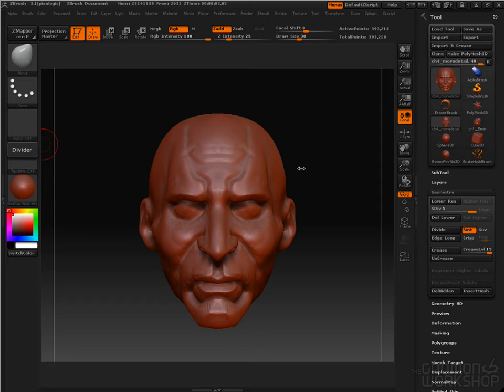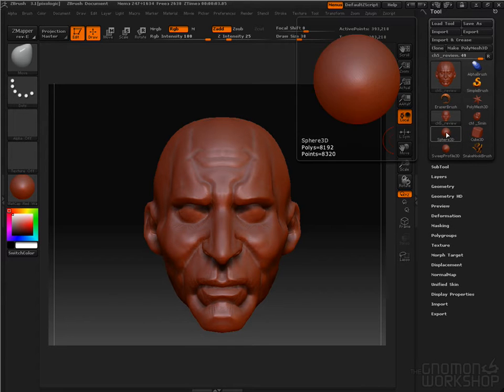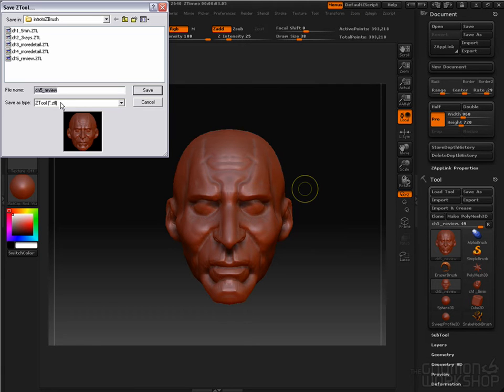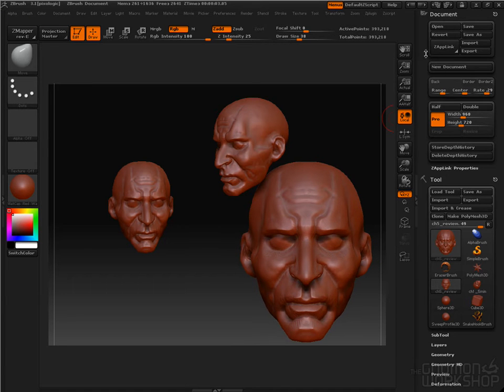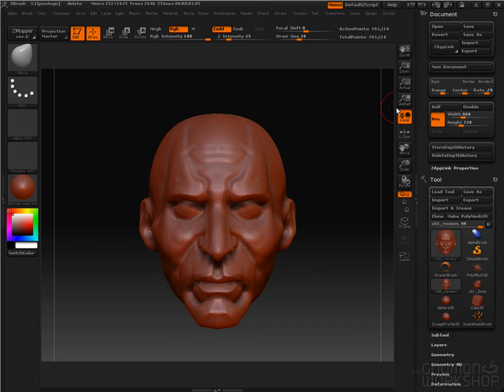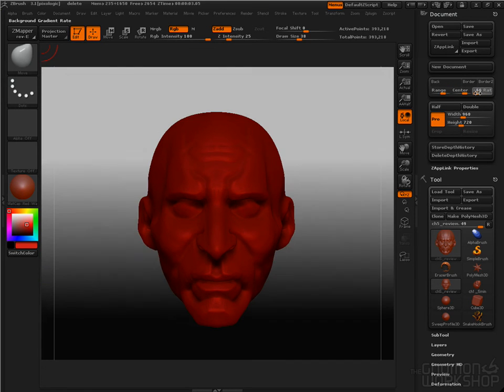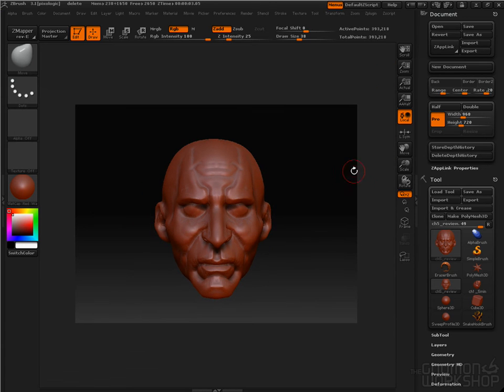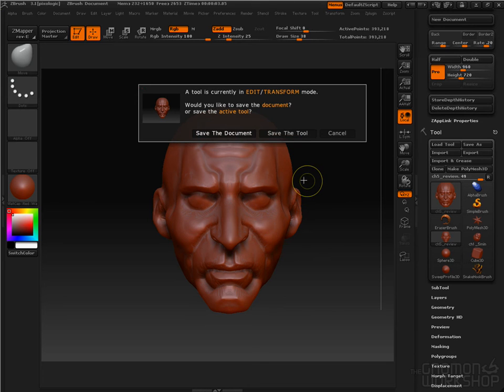RKI01_Lecture_07.mov